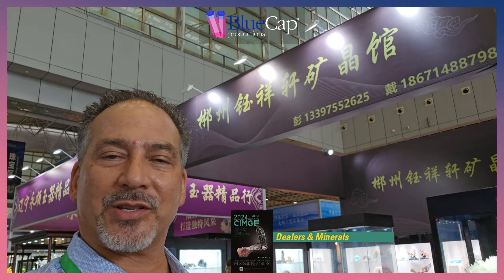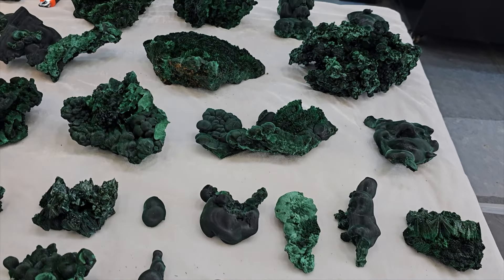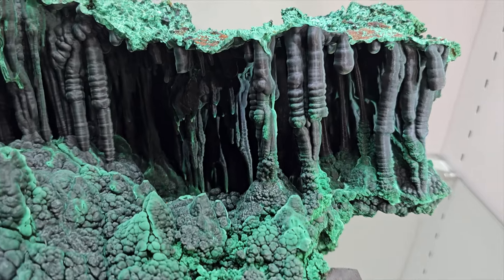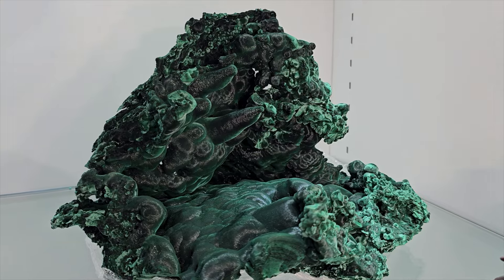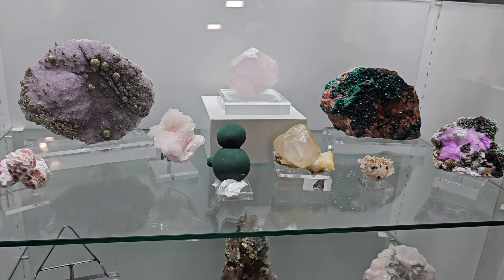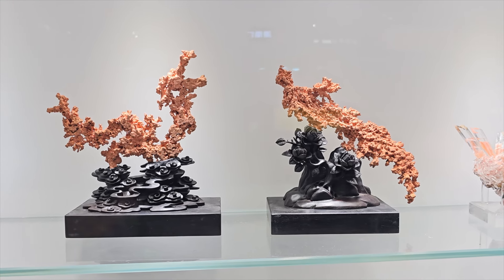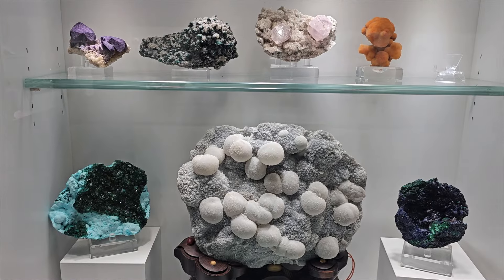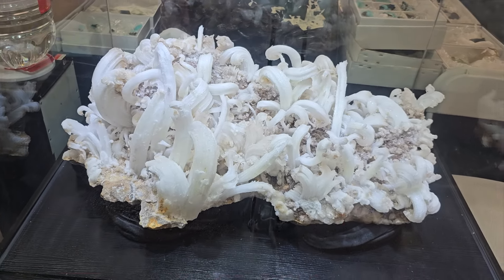19 of 63 - Malachites and More at the 2024 Nanjing Show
In this clip we visit one of the Chinese dealers who is exhibiting on the main floor of the 2024 Nanjing Show to take a look at a bunch of their Malacites from Congo plus a bunch of their other specimens. This is a REALLY interesting look at how Chinese dealers are starting to combine what we consider, "Traditional Chinese specimens" with more, "American and European style specimens." It's evident that the Chinese dealers are quickly learning how to market to a broader audience and it'll be interesting to see if we end up adopting some of the more Chinese style of specimens and displays - and this clip has some evidence to possibly suggest why we should!!!

To view ALL the films from our 2024 coverage of the Nanjing Show, visit our YouTube playlist at:

Nanjing 2024
May 29, 2024 - June 2, 2024